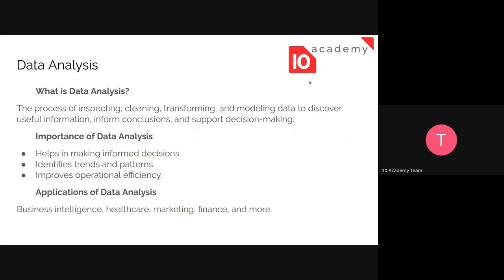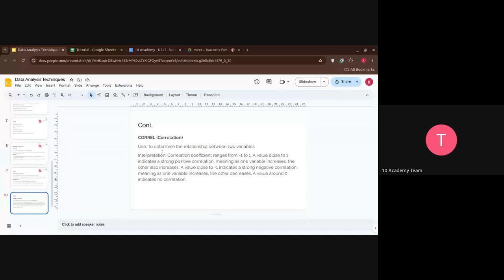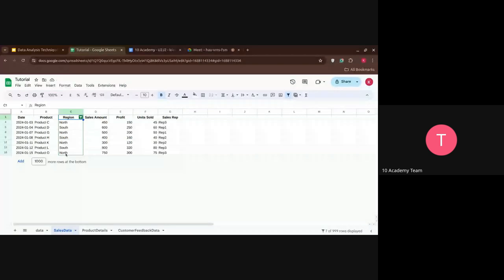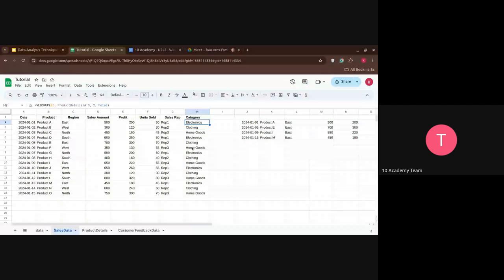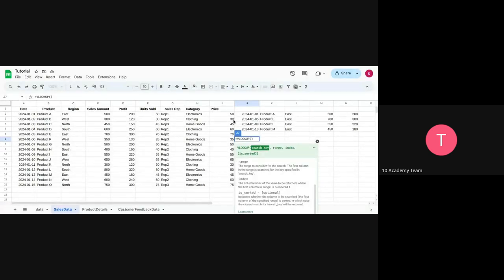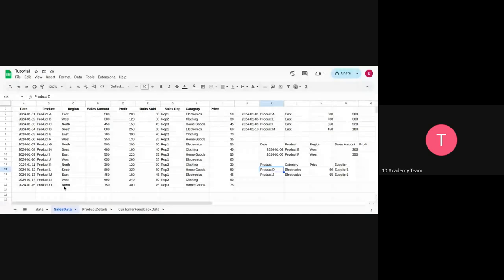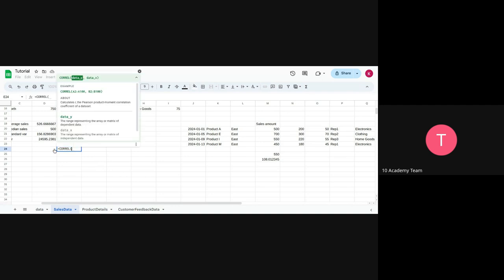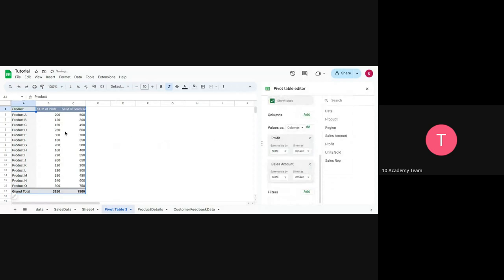U2J 2 W1D3, Tutorial 1